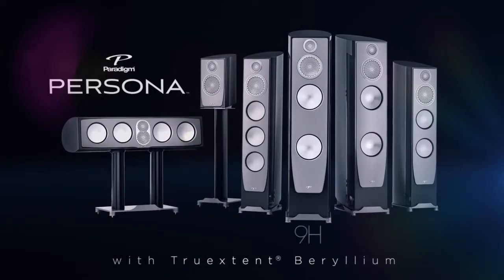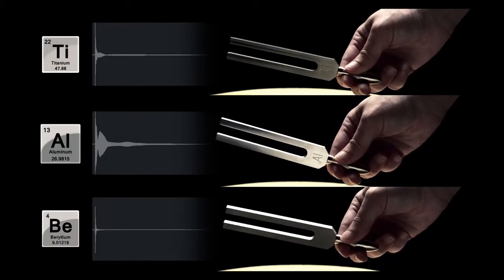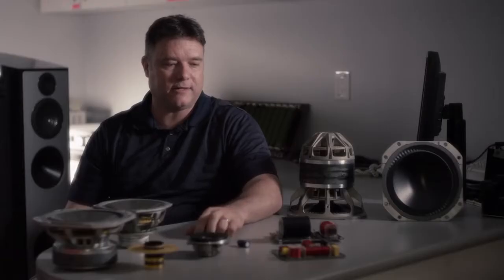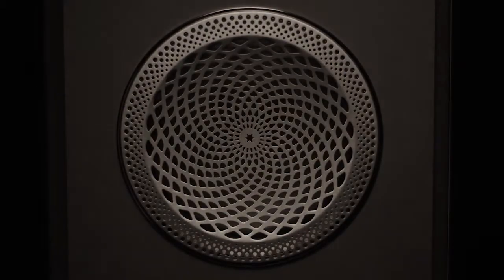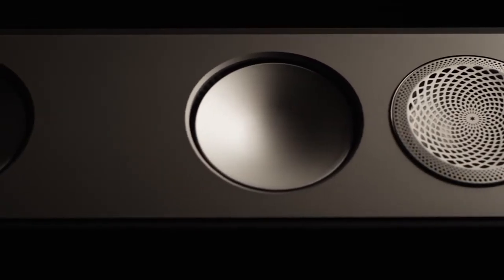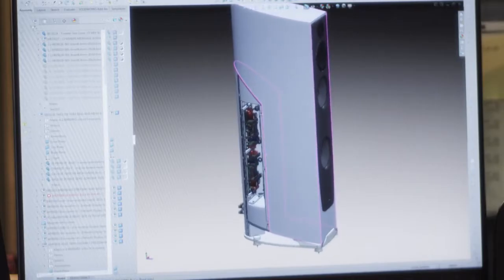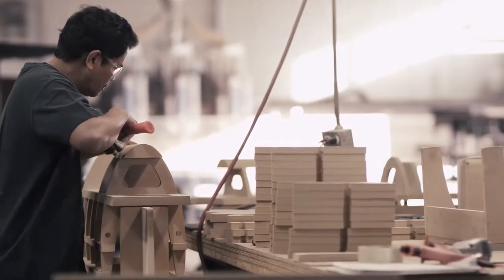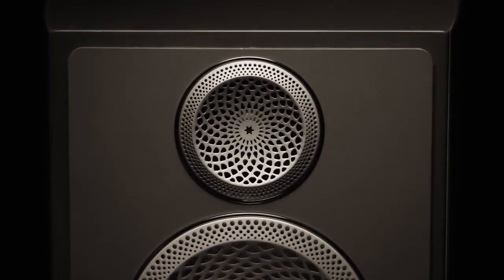Persona HIGH PERFORMANCE Paradigm Speakers, luxury loudspeakers completely Crafted in Canada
Persona™ is a showcase of vanguard materials and Paradigm’s most advanced audio technologies, all entirely Crafted in Canada. Engineered to “take on the persona” of your audio performance, each speaker virtually disappears behind an unprecedented level of realism and transparency. Whether you’re passionate about classic two-channel stereo, or an enveloping multichannel home theater system, Persona’s combination of innovation, performance and elegance introduces luxury in an indulgent new class of loudspeaker.

Video owned by Paradigm Speakers